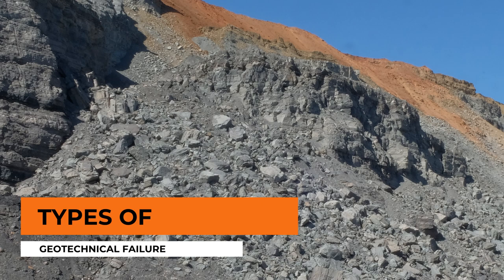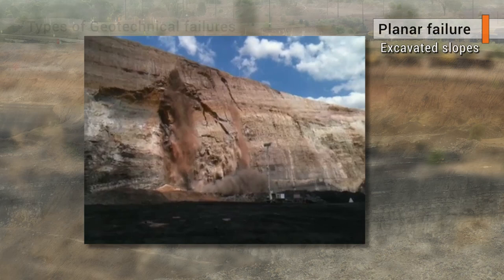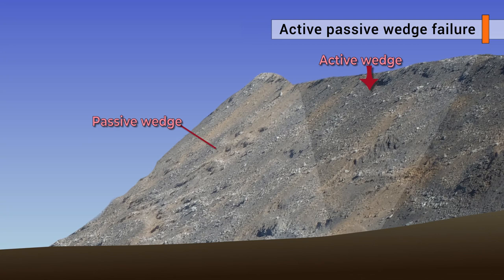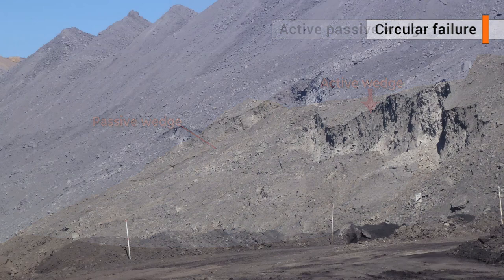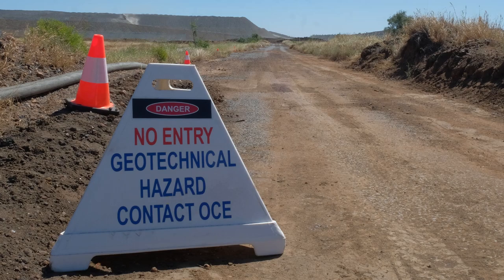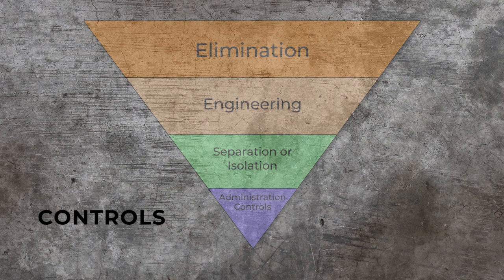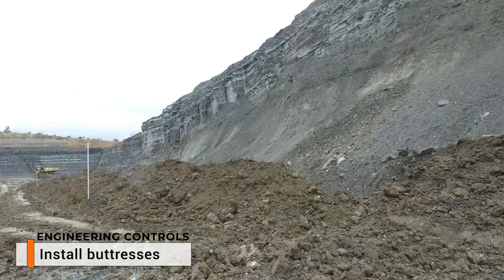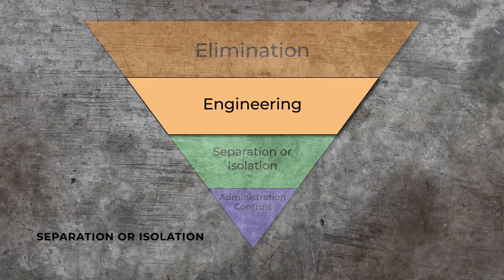Geotechnical Hazard Awareness 3: Type of Failures and Controls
Geotechnical Hazard Awareness Training Videos developed by UNSW, ACARP and Mark Coombe Productions - great safety initiative Alison McQuillan and Prof. Ismet Canbulat.

Strata failure is a principal hazard in open cut coal mining. Four videos were produced by UNSW Sydney and Mark Coombe Productions to assist with the education of mine operators, mine supervisors and mine planning engineers to provide an overview of: (i) what to look for so the likelihood and impact of slope failure can be reduced; and (ii) describe the function of a geotechnical engineer within the technical services department. These new videos follow on the production of Unearthing Black Gold which was developed by the Australian Centre of Geomechanics in 2004. The new videos were developed to capture the technological advancements over the last 15 years and include a new technical section for mine planning.

Video 3: Types of Failures and Typical Controls

Video 3 is made of the sections describing Types of Failures and Typical Controls that are added included in Video 2. These can be viewed as a standalone video, which is approximately 8 minutes in duration.